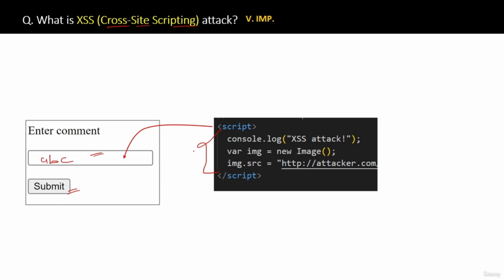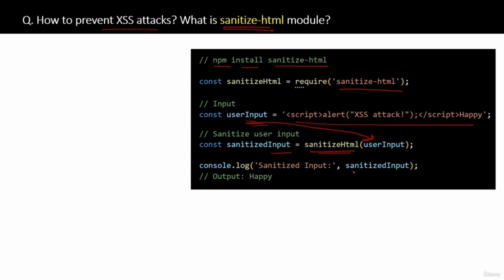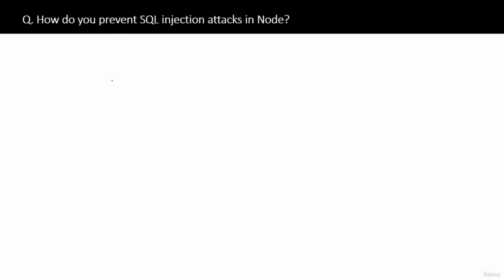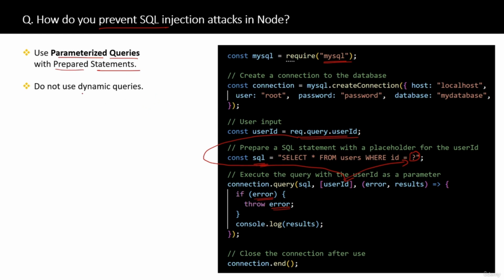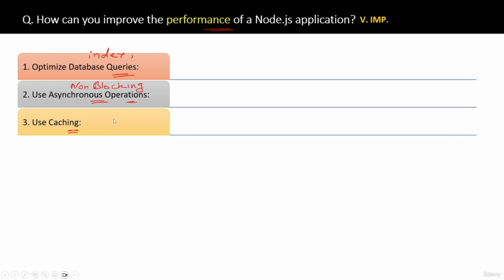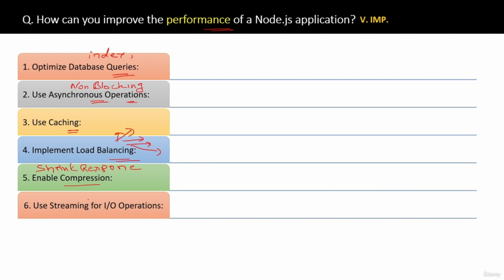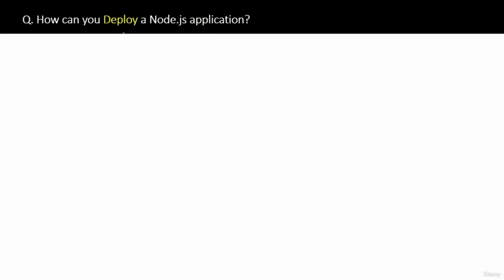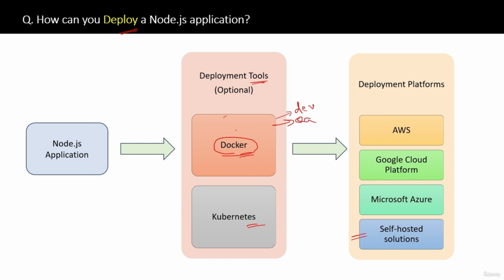16. Security, Performance & Deployment